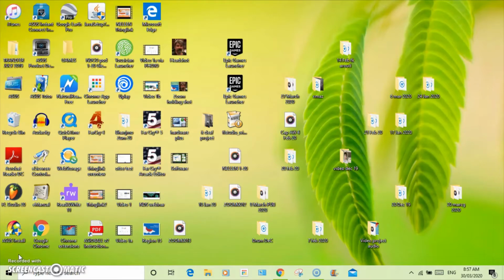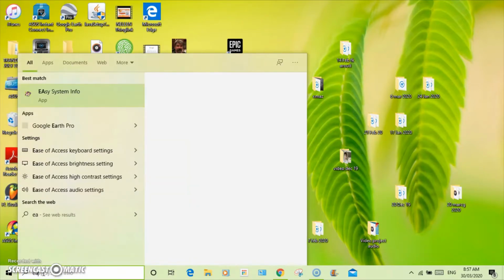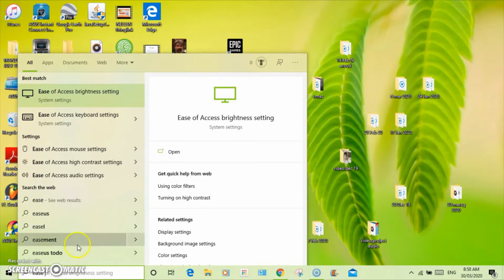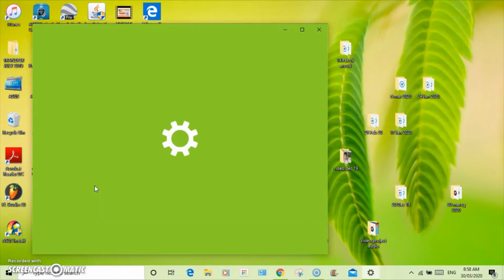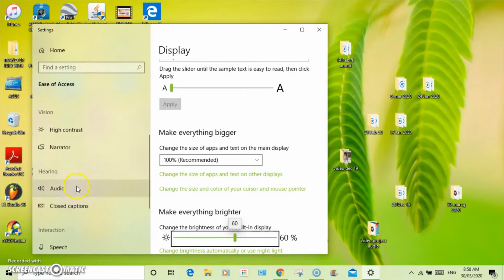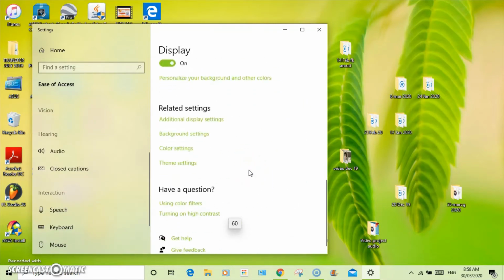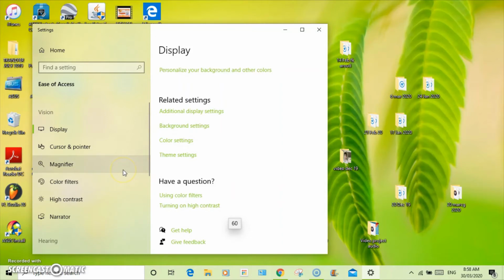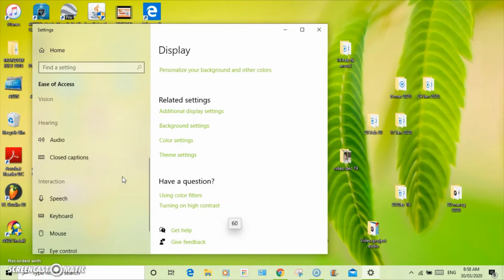Video 4 Ease of access - Tips & Tricks Series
Don't forget about ease of access on desktop computers. It is often missed but does provide some assistance for accessibility options.